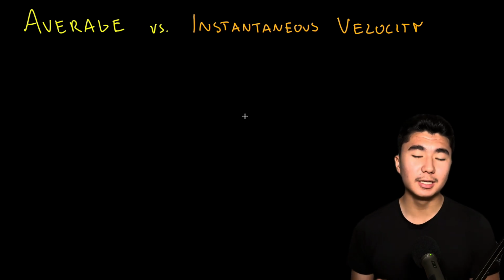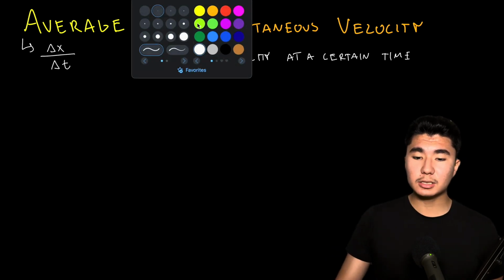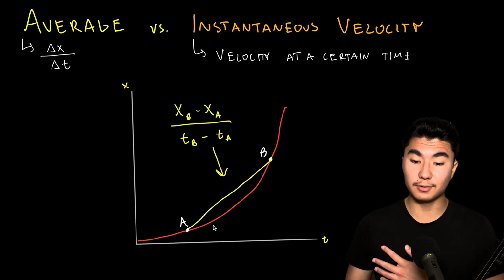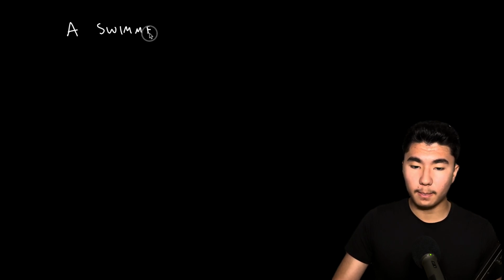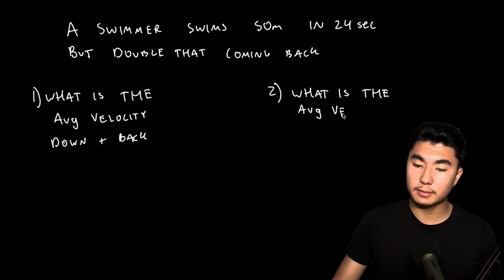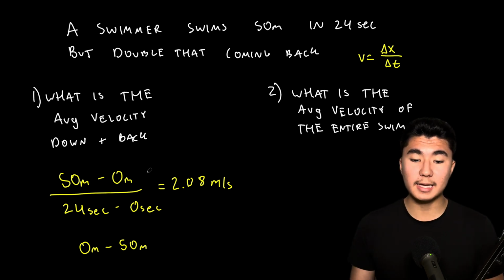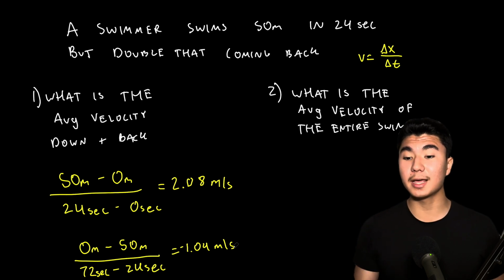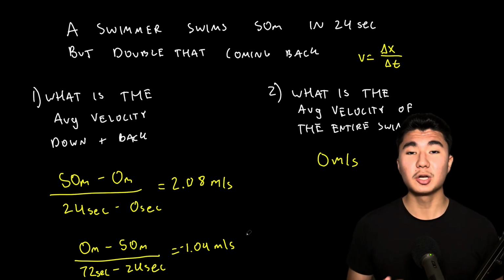Average and Instantaneous Velocity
In this video, we'll be getting a basic introduction to Average and Instantaneous Velocity